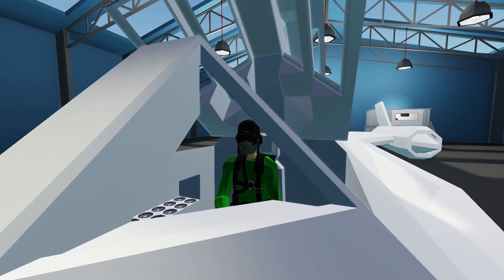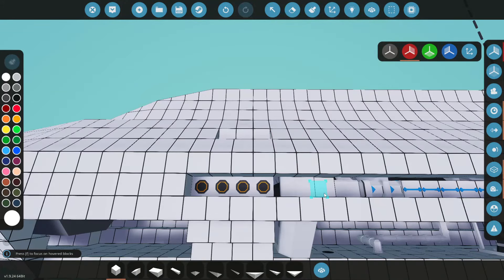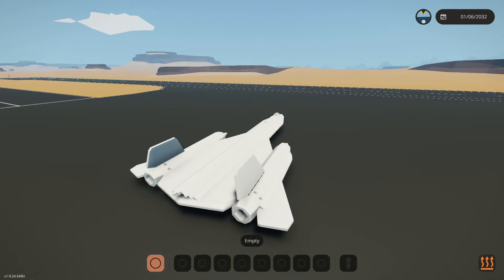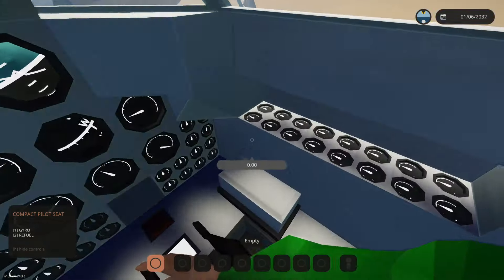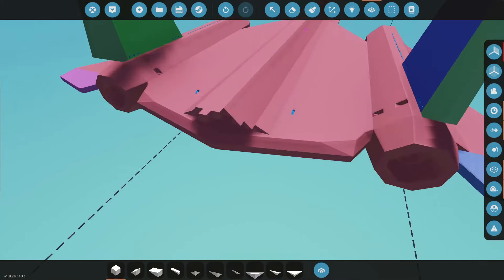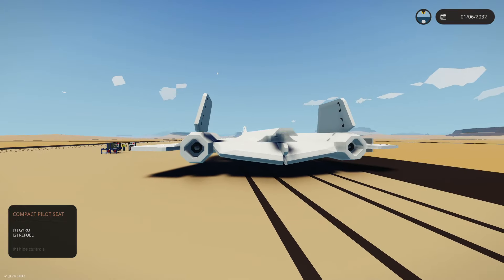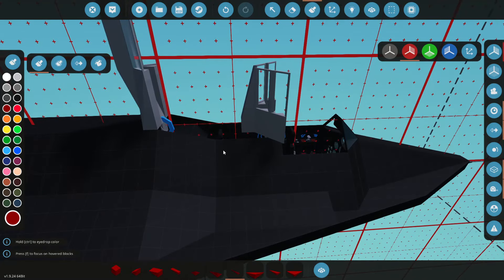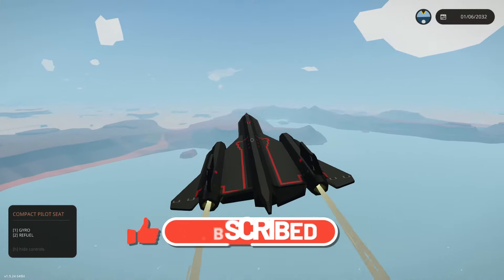Engine Upgrades, Breaking the Sound Barrier & Paint! Let's Build a SR-71 Blackbird!!! [7] Stormworks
In this video I upgrade our engines and start painting our SR-71 Blackbird and take it on a test flight only to break the sound barrier.